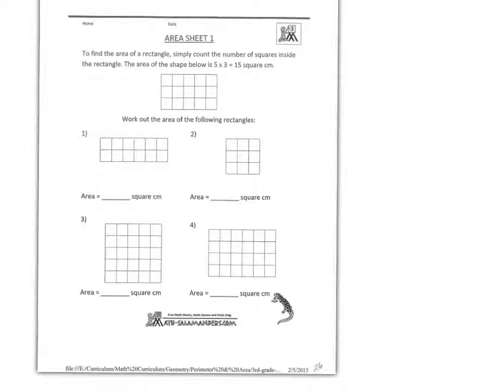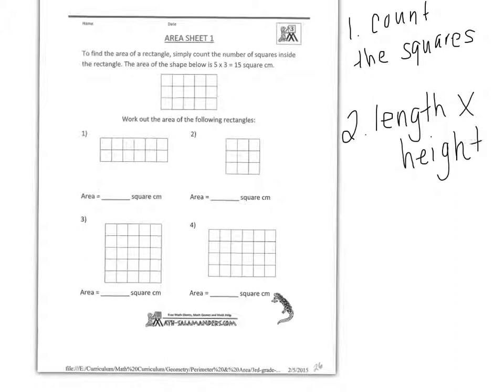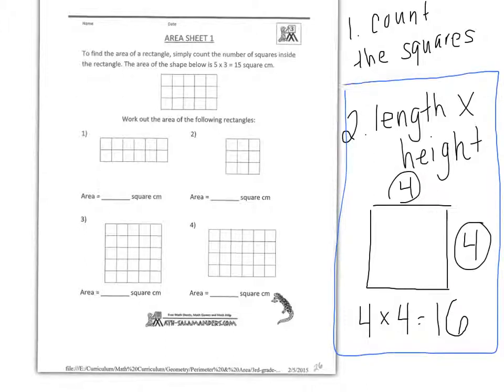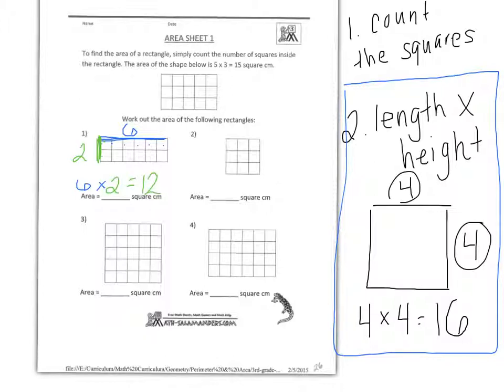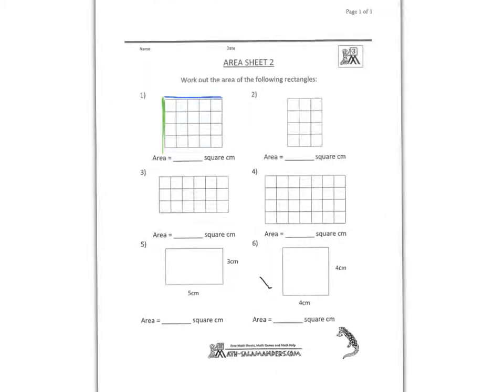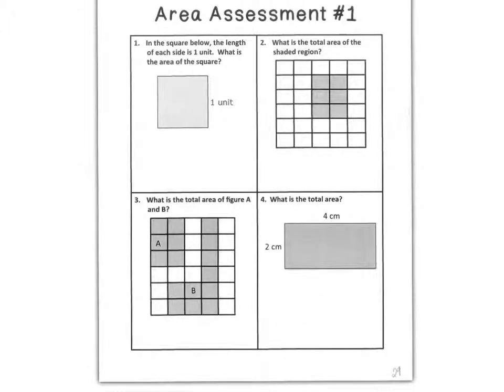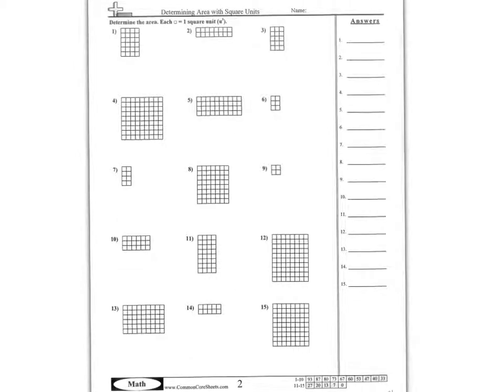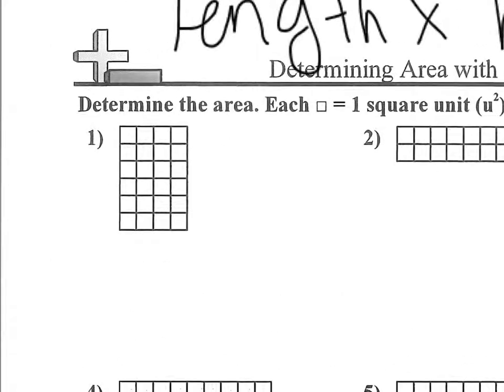Geometry Lesson 7